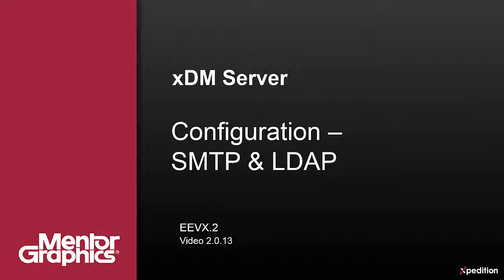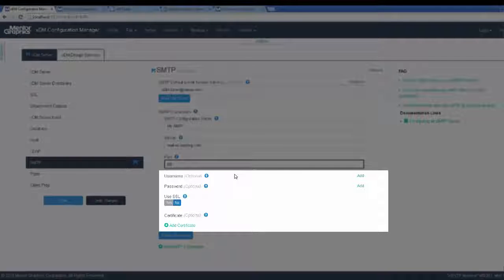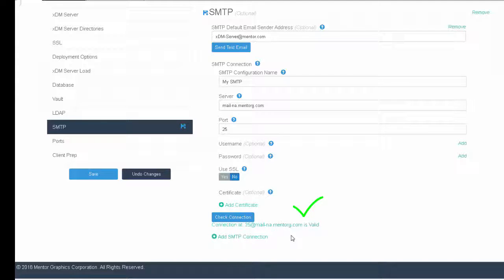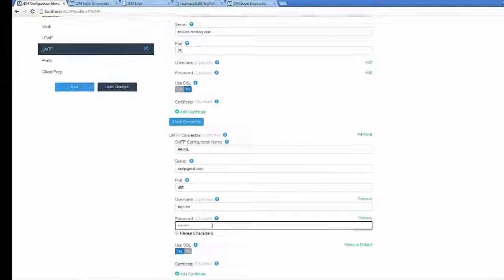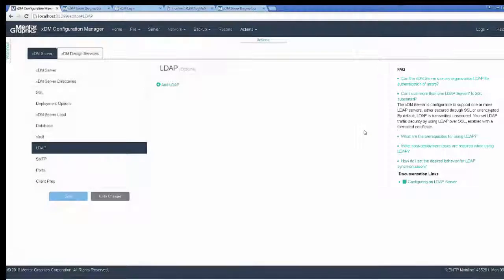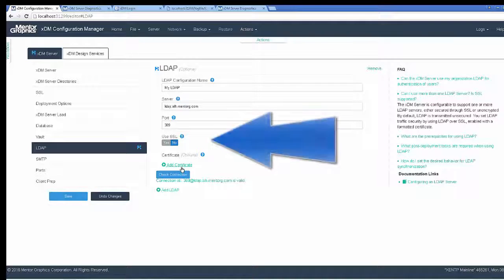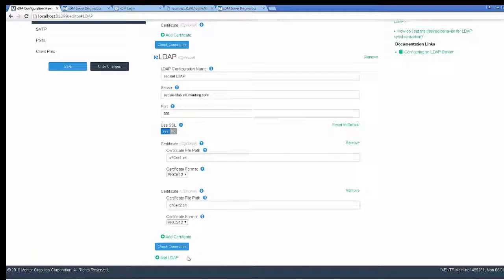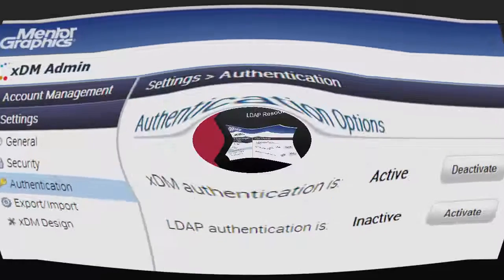LDAP and SMTP Setup